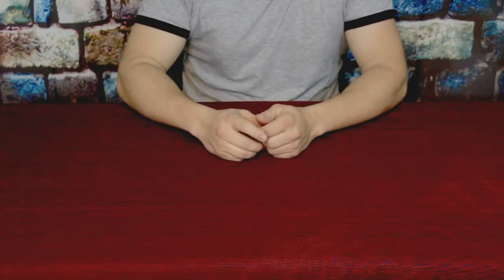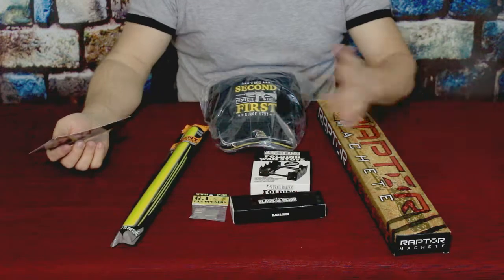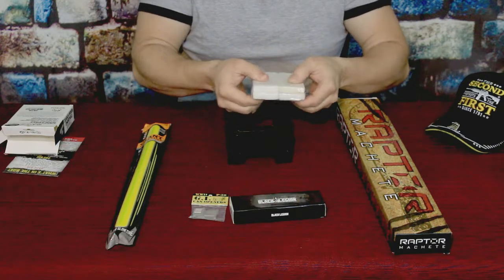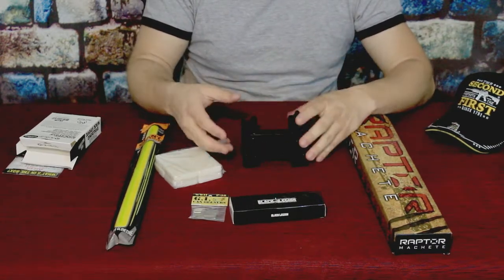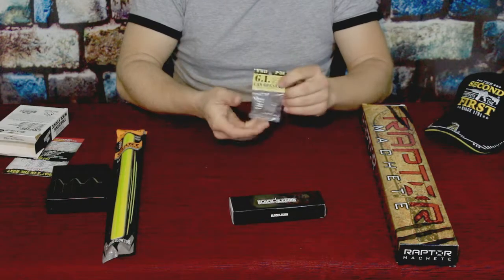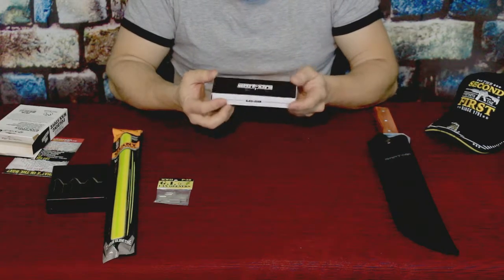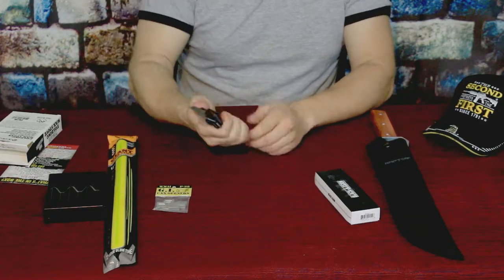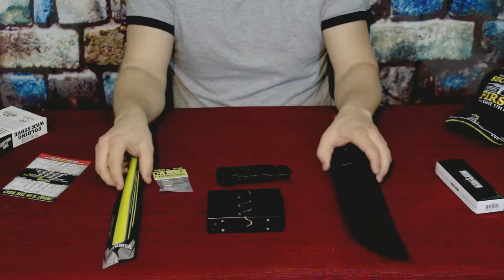Camping & Survival - 1st Budk SHTF mystery box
1 box, $20, 6 products; is it worth it?